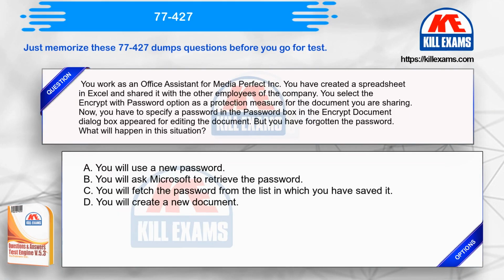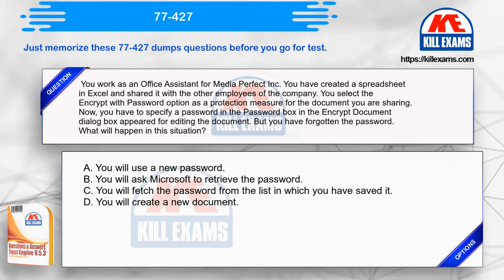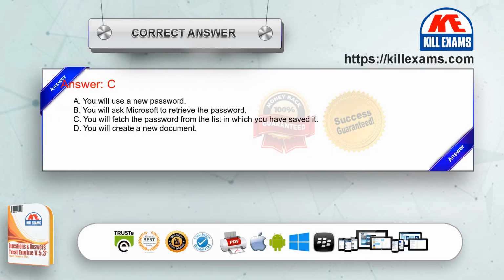Excel 2013 Expert Part One 77 42777-427 - Excel 2013 Expert Part One Question Bank with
Each and every candidate that go through the 77-427 exam feel that, 77-427 exam questions are very different from the 77-427 ebook and course books. We have taken this issue seriously. We have collected most updated, latest and valid 77-427 Exam Braindumps and made a database to help candidates to pass exam with high marks.